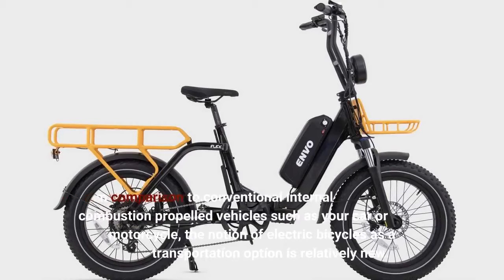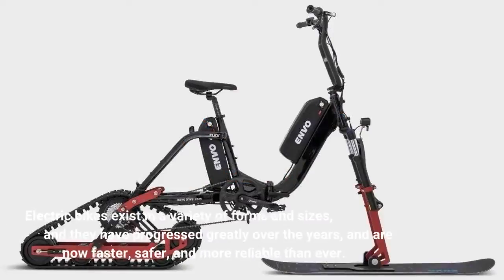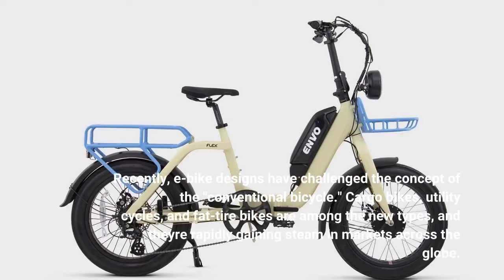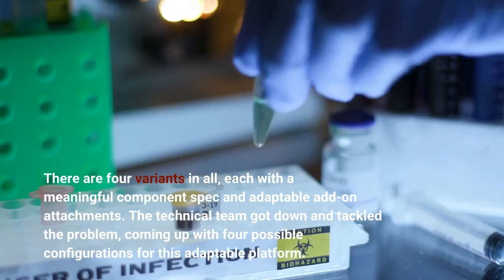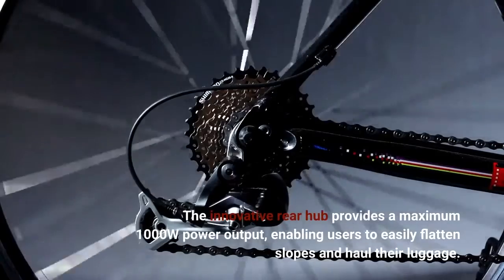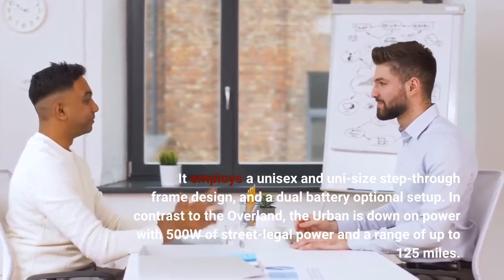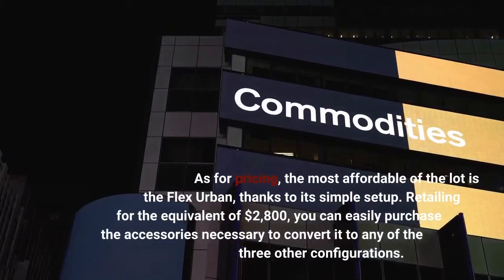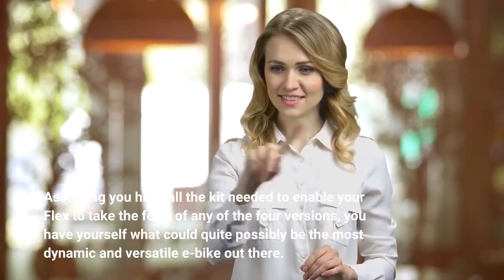Is ENVO’s Flex Electric Bike Platform The Most Versatile E-Bike Yet?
In comparison to conventional internal combustion propelled vehicles such as your car or motorcycle, the notion of electric bicycles as a transportation option is relatively new. While electric bikes are considered as newcomers in the world of mainstream transportation, they have the undeniable potential to replace the vast majority of traditional means of mobility that rely on fossil fuels. Electric bikes exist in a variety of forms and sizes, and they have progressed greatly over the years, and are now faster, safer, and more reliable than ever. Typical urban bikes and mountain bikes were the initial surge of electric bicycles, followed by folding, compact versions that are handy and focused more on utility. Recently, e-bike designs have challenged the concept of the "conventional bicycle." Cargo bikes, utility cycles, and fat-tire bikes are among the new types, and they're rapidly gaining steam in markets across the globe. The Flex is one of these revolutionary product releases from ENVO, and it has a shared platform of frames built to be switched from one riding purpose to another. There are four variants in all, each with a meaningful component spec and adaptable add-on attachments. The technical team got down and tackled the problem, coming up with four possible configurations for this adaptable platform. The first is known as the Overland, a tough off-road and cargo 20 x 4-inch fat tire e-bike with a one-size, folding aluminum step-through frame and a handy twin battery option. The innovative rear hub provides a maximum 1000W power output, enabling users to easily flatten slopes and haul their luggage. The Flex Overland has hydraulic disc brakes, a rear carrier that can hold two child seats, and front suspension for extra comfort and stability on uneven terrain. The Urban is up next. The Flex Urban is a sleek, light, and compact 20 x 3-inch fat tire electric bike with a similarly designed folding aluminum as that of the Overland. It employs a unisex and uni-size step-through frame design, and a dual battery optional setup. In contrast to the Overland, the Urban is down on power with 500W of street-legal power and a range of up to 125 miles. It has budget-focused mechanical disc brakes, a rear rack with two child seats, and an 8-speed drivetrain. The Flex Trike is a single-size, foldable electric three-wheeler with 20 x 3 inch fat tires. In the Trike configuration, the Flex provides a steady and secure ride, allowing riders of any age or physical condition to get back into riding. The Flex Trike includes a 500W front-mounted hub motor, mechanical brakes, a twin battery setup, and an 8-speed drive system. Last but not least, is one that allows you to ride your bike even in the snow. ENVO's Flex Snowbike is a one-of-a-kind design. It is the first pedal-assist electric snow bike of its kind. Flex Snowbike allows you to enjoy riding your bike on the snow and is ideal for fitness, adventure, and recreation. As for pricing, the most affordable of the lot is the Flex Urban, thanks to its simple setup. Retailing for the equivalent of $2,800, you can easily purchase the accessories necessary to convert it to any of the three other configurations. Assuming you have all the kit needed to enable your Flex to take the form of any of the four versions, you have yourself what could quite possibly be the most dynamic and versatile e-bike out there.